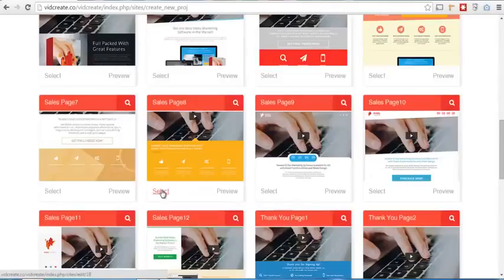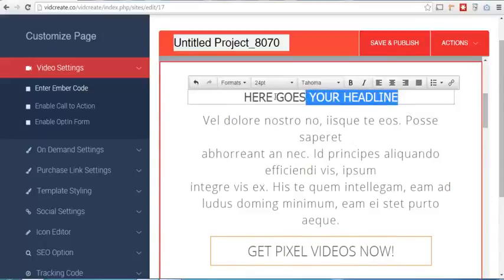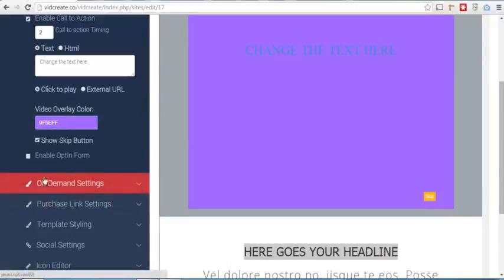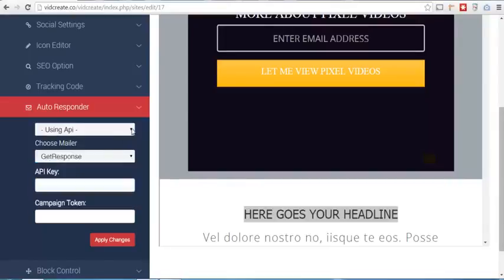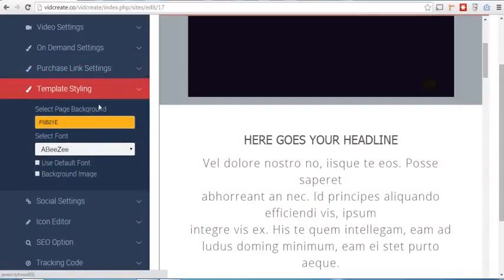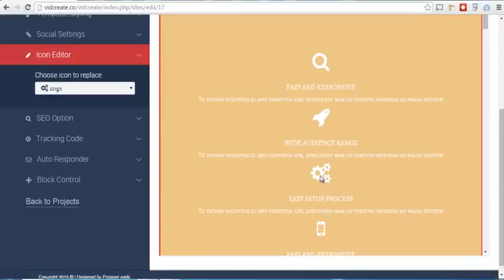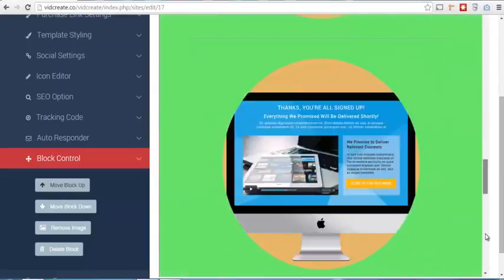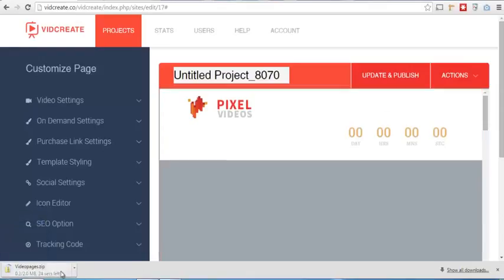VidCreate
VidCreate Review, VidCreate

New Cloud-Based Solution Creates Lead Sucking & Engaging Video Pages Within Minutes - All Done For You!

Finally you can tap into the video marketing buzz to help you collect leads, make sales and start profiting today!

VidCreate Review
VidCreate Reviews
Get VidCreate

Recommended Products,